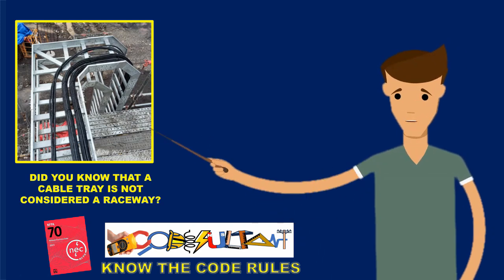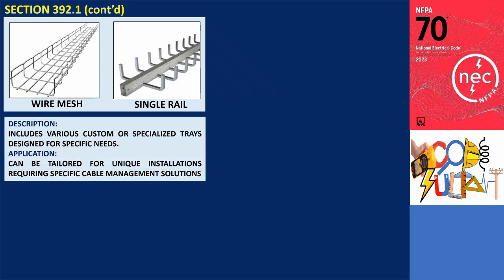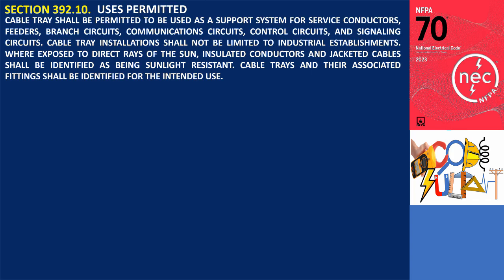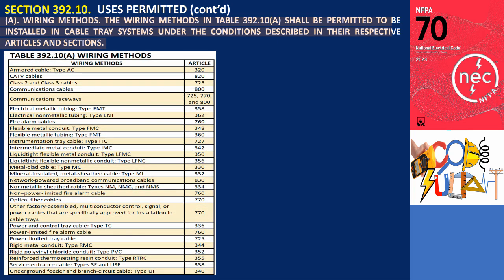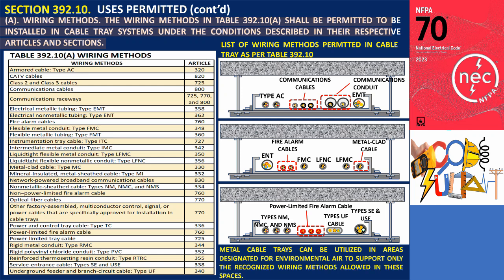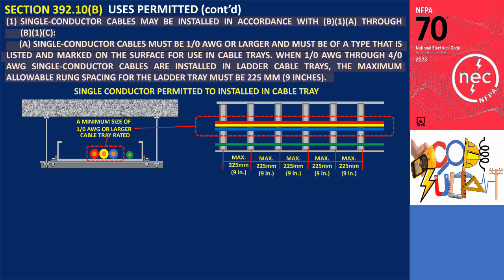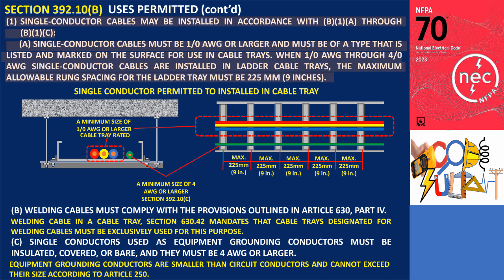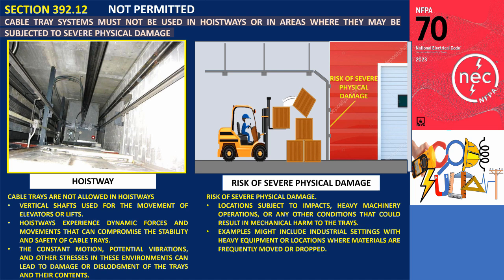CABLE TRAY-NEC 2023 SECTION 392.1 to 392.12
Hello everyone! Today, we will be discussing Article 392 - Cable Tray Systems. In this video, we will cover the basic types of cable trays, what is permitted and prohibited for use, and the requirements for installation as outlined in sections 392.1 to 392.18. Let’s dive right into our discussion!

Electrical Standards,
NFPA Codes,
Fire alarm,
Electrical Installation,
Electrical Design,
Electrical Practitioners,